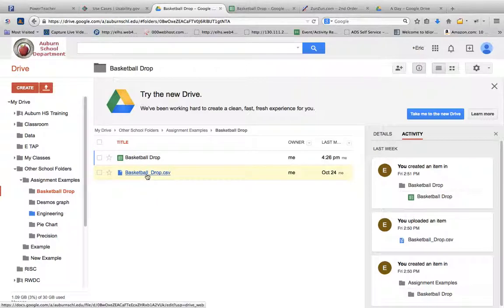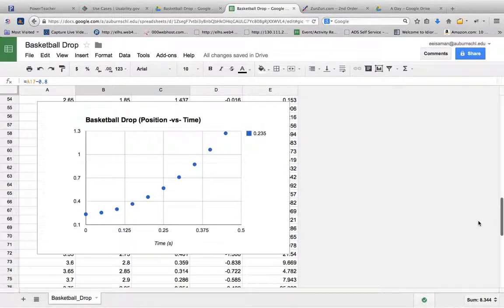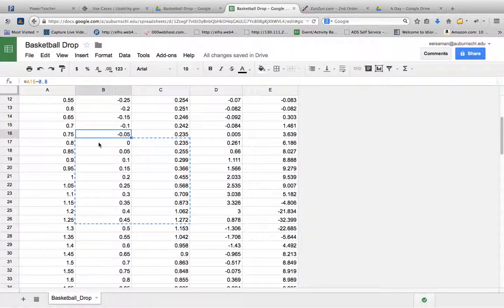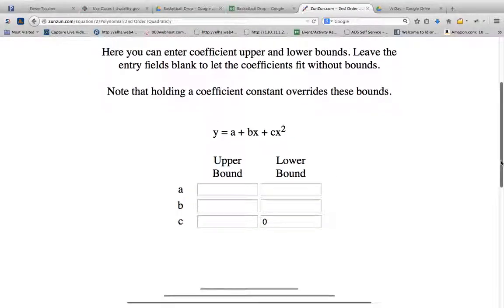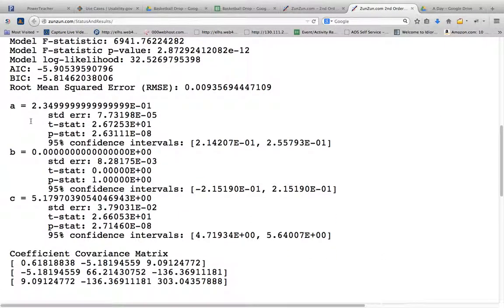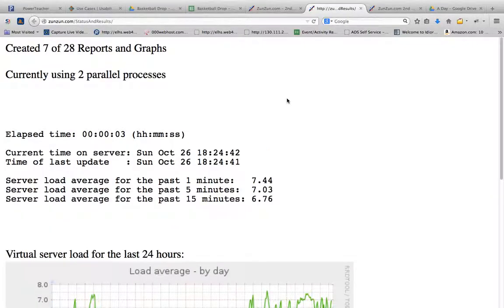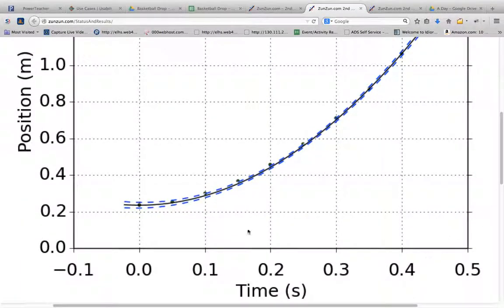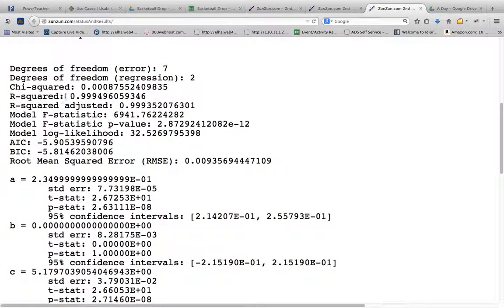Habits of Mind (Lab Exercises)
Basic overview of processing kinematic data from a motion detector in preparation for a lab report.